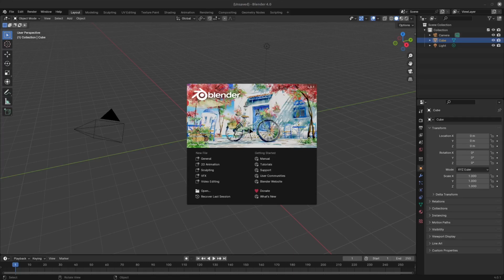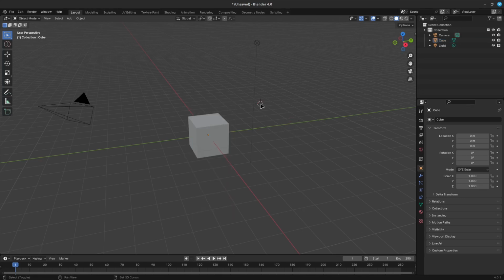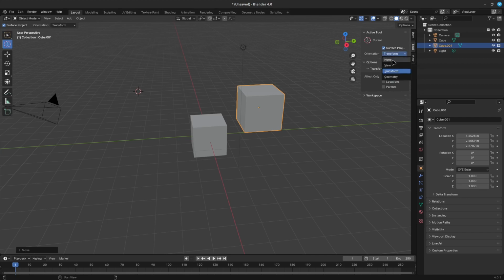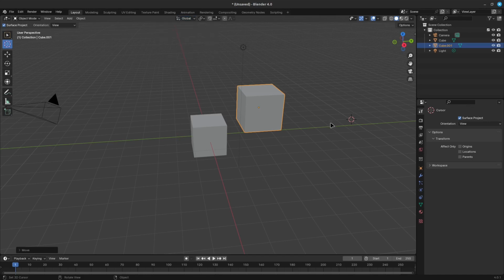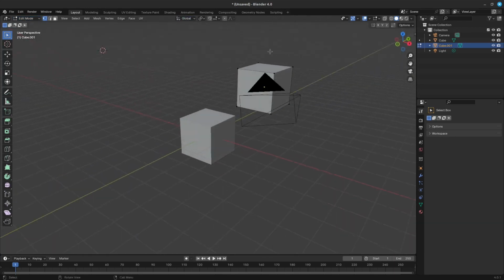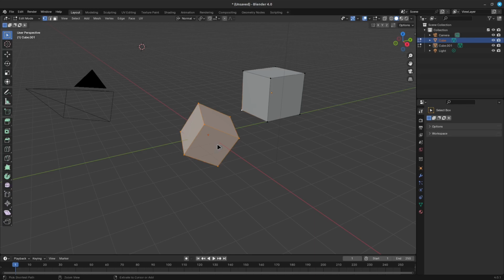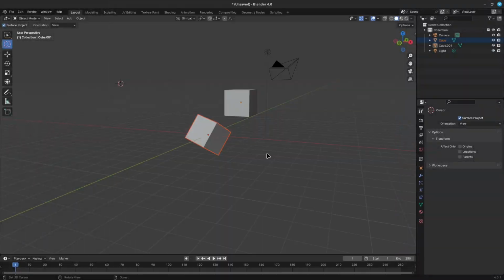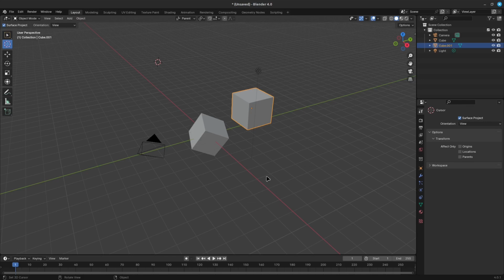Master Your 3D Cursor & Orientation Magic in Blender 4.0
Welcome back to another Blender 4.0 tutorial! In this video, we delve into the intricacies of the 3D cursor and transform orientations. Learn how to precisely position the 3D cursor, leverage its power for object placement, and explore various transform orientations for efficient 3D editing. Whether you're a beginner or an experienced Blender user, this tutorial offers valuable insights.